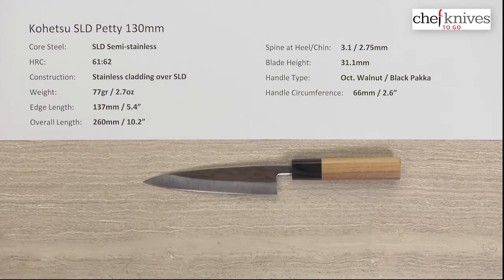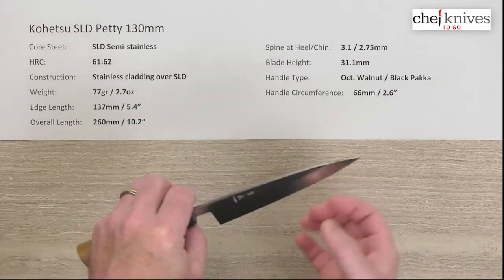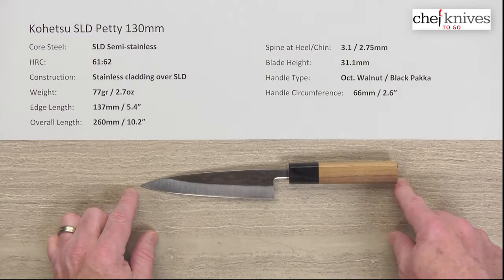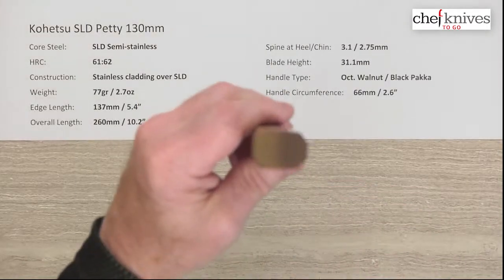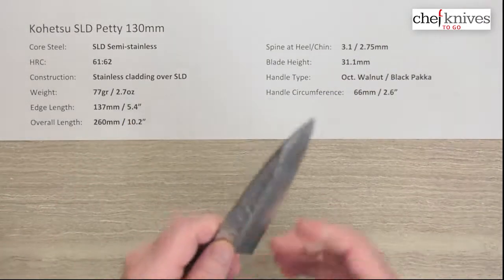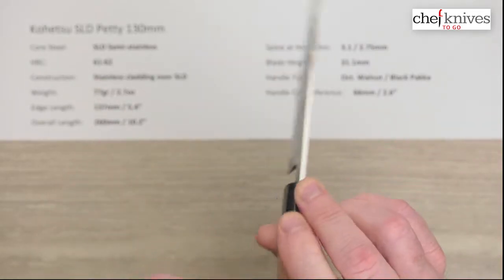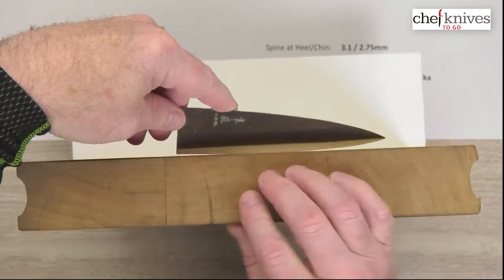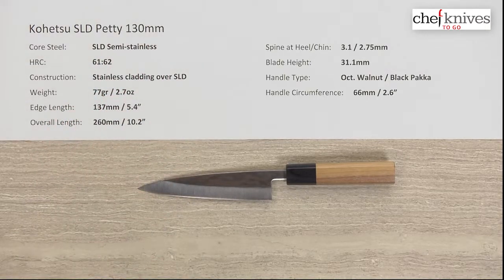Kohetsu SLD Petty130mm Quick Look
A quick product review of the Kohetsu SLD Petty130mm.